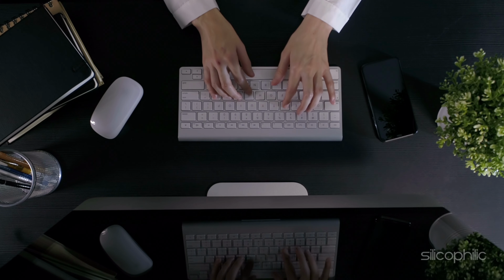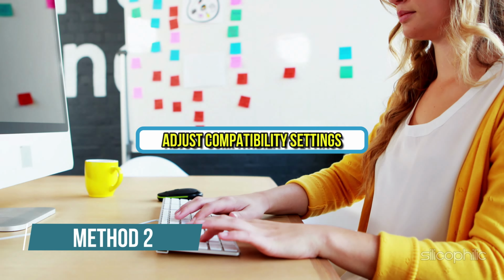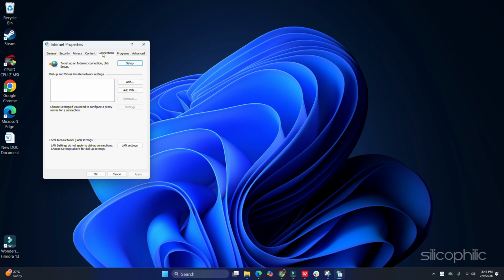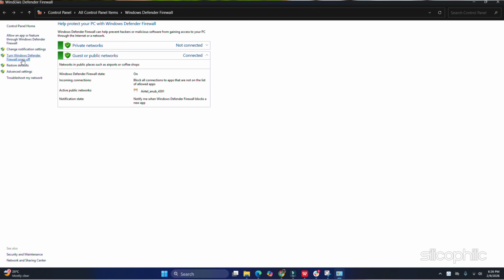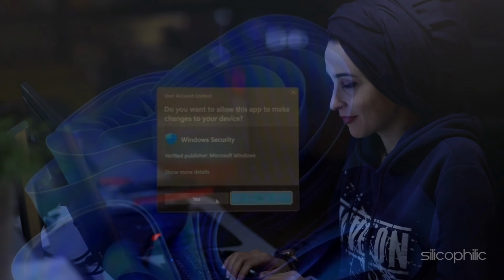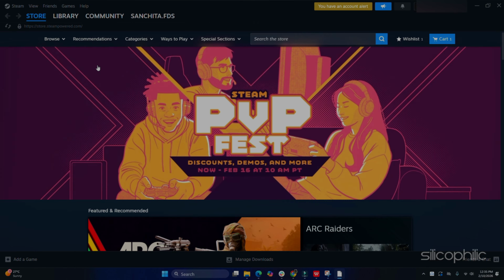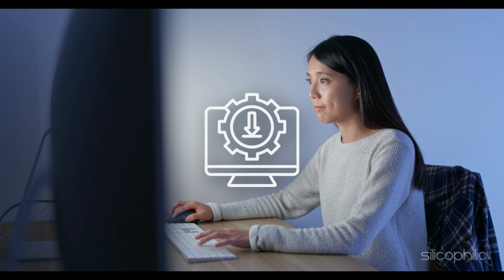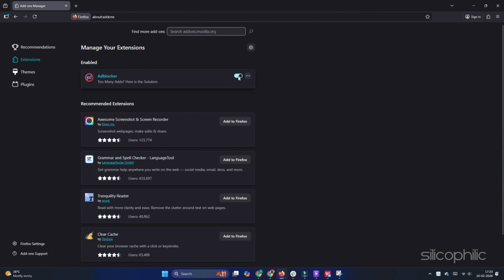Fix Steam Fatal Error 🛠️ | Quick Solution Tutorial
In this video, we’ll show you the proven steps to clear the error and get back to gaming without wasted hours.

Timestamps:
00:00 Intro
00:15 Method 1
00:35 Method 2
00:55 Method 3
01:09 Method 4
02:03 Method 5
02:25 Method 6
02:45 Method 7
03:27 Method 8

Run dialog commands:

Steam.exe /repair

Inetcpl.cpl

Commands for elevated Command Prompt:

ipconfig/flushdns